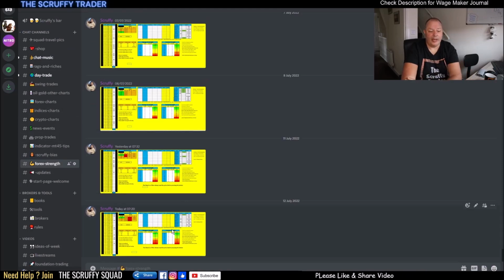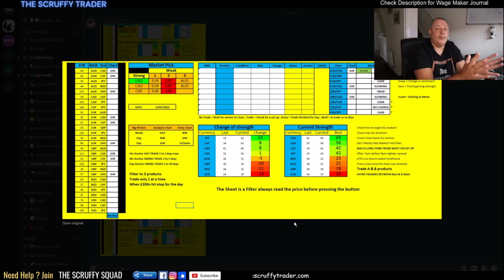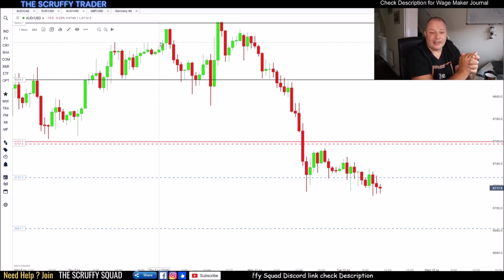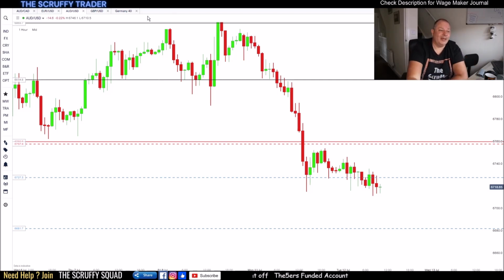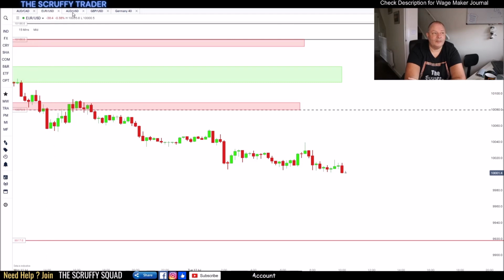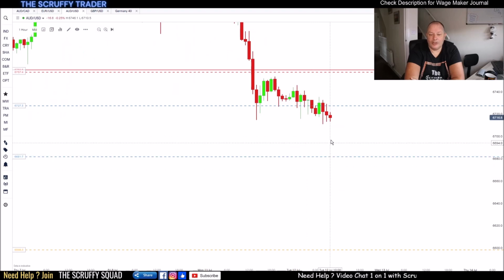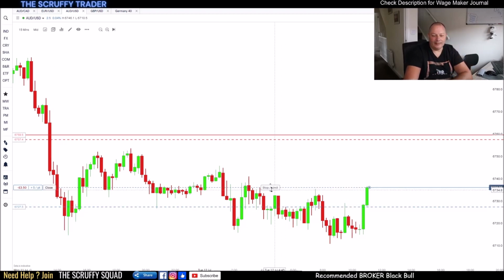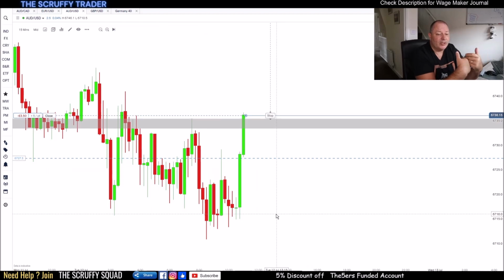FILTER FOR PROFIT = How to Day Trade Forex & Indices == LIVE 🔴